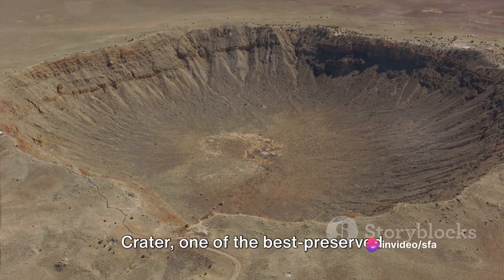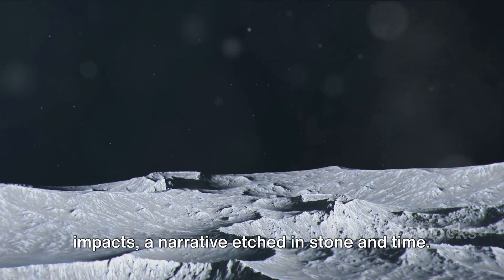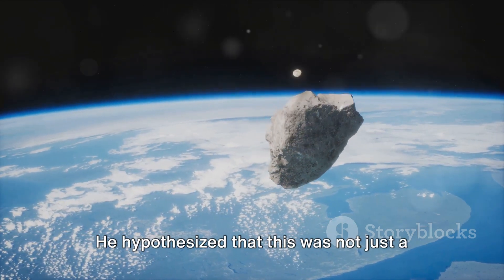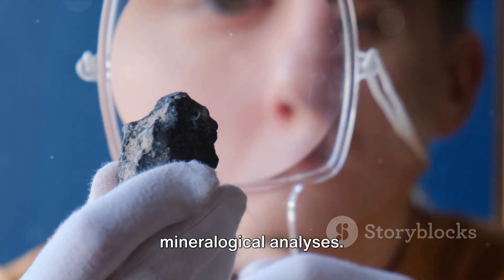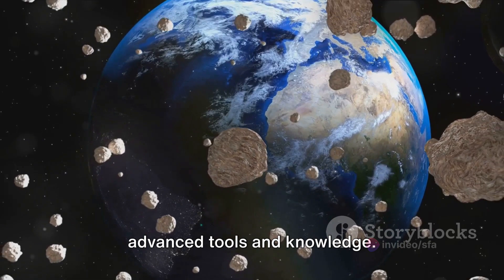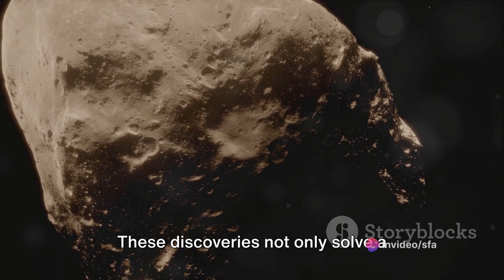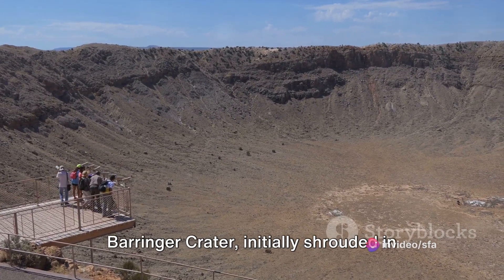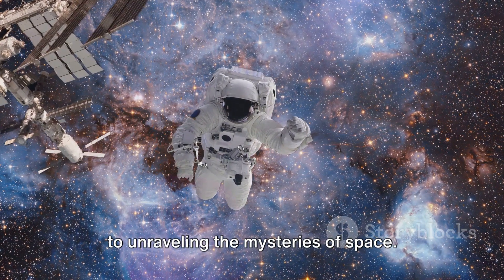Curveball Asteroid: The Barringer Crater Mystery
Join us as we embark on an exciting adventure into the depths of the mysterious Barringer Crater, a celestial phenomenon that occurred over 49,000 years ago. In this captivating video, we unravel the enigma behind how this colossal crater was formed by an astonishingly rare event - an asteroid curveball.

Discover the startling facts, scientific theories, and mind-blowing evidence that shed light on the origins of this incredible crater. We delve into the incredible power behind the spinning trajectory of the asteroid, examining how it impacted the Earth's surface with unimaginable force.

Prepare to be mesmerized as we explore the geographical features, breathtaking views, and geological wonders within and around the Barringer Crater. We showcase the awe-inspiring beauty of this natural marvel, offering a unique perspective on its significance in the scientific community.

Uncover the hidden secrets of this exceptional meteorite impact site while we walk you through its fascinating history and the ongoing research that continues to unravel its mysteries.

Don't miss out on this captivating expedition into the depths of the past.

OUTLINE:

00:00:00 The Mystery of Space
00:00:35 Discovery of the Barringer Crater
00:01:40 Recent Findings and Theories
00:02:33 Wrapping Up the Cosmic Tale

Cosmic Enigmas
Space Mysteries
Universe Unveiled
Mind-Blowing Discoveries
The Invisible Universe
Cosmic Secrets Revealed
Dark Matter Exploration
Dark Energy Insights
Astronomy Breakthroughs
Astonishing Space Phenomena
Supernova Mysteries
Galactic Marvels
Cosmic Wonders
Quantum Physics Unraveled
Beyond the Visible Universe
Astronomical Marvels
Cosmic Revelations
Stellar Discoveries
Uncharted Cosmic Realms
Epic Space Journey
Astronomical Phenomena
Mysterious Universe Explored
The Expanding Cosmos
Unveiling Hidden Realms
Space-Time Mysteries
Cosmic Forces Demystified
Space Odyssey
Journey to the Unknown
Cosmic Marvels Unveiled